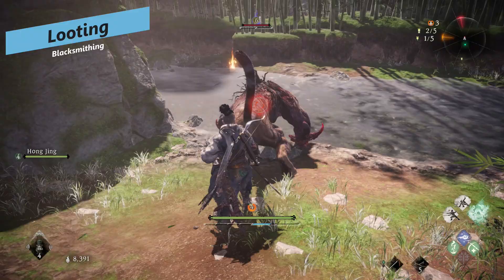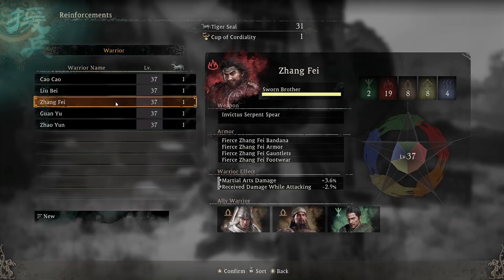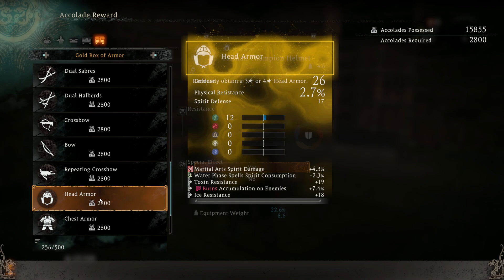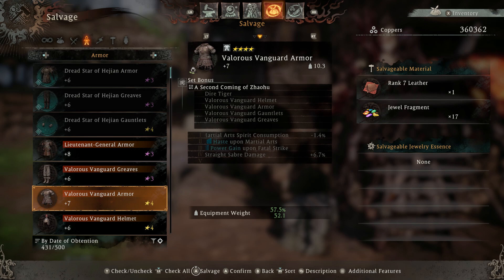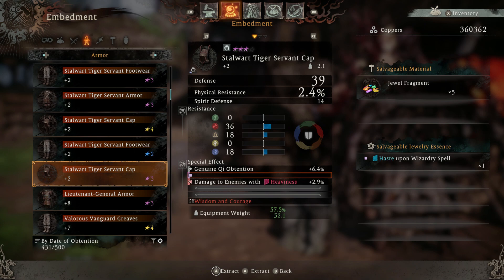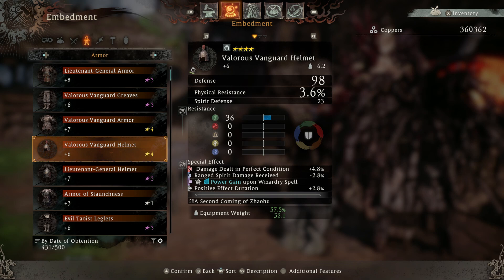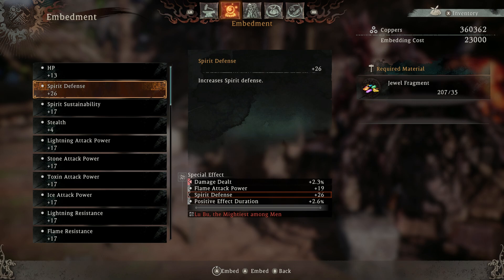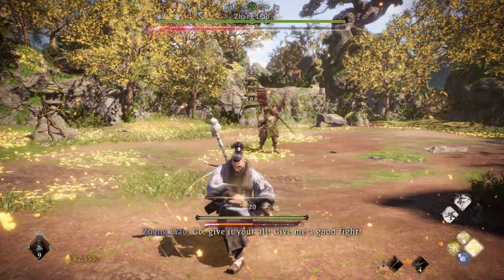You're Embedding WRONG! Wo Long Blacksmith and Jewel Guide (Wo Long Fallen Dynasty Tips and Tricks)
Wo Long Blacksmith and Jewel Embedding Guide (Wo Long Fallen Dynasty Tips and Tricks)
Wo Long Fallen Dynasty's Jewel Embedding system is complex and hard to grasp. In this blacksmith guide for Wo Long, I'll break down how to salvage, how to extract jewels, how to embed jewels, why some jewels you can't extract and what are the best jewels with special effects. Enjoy!

0:00 - Wo Long Blacksmith Guide
00:20 - Blacksmith Tips
03:00 - Jewel Embedding Guide